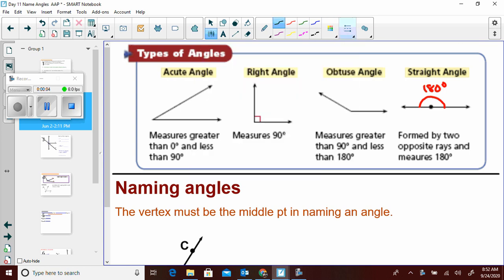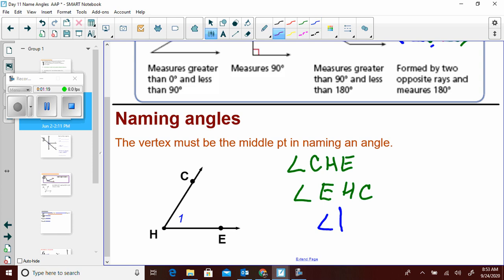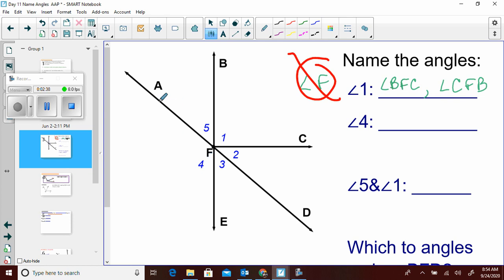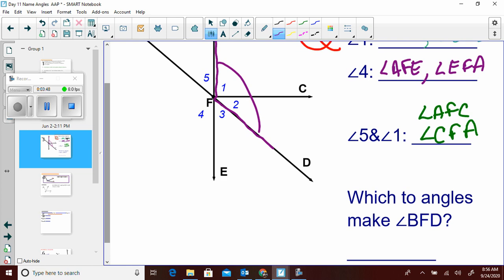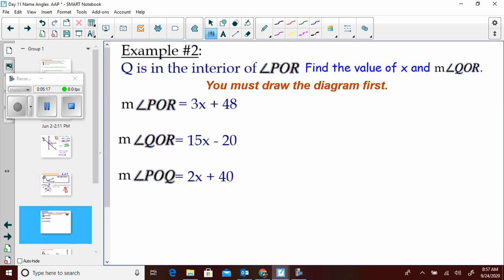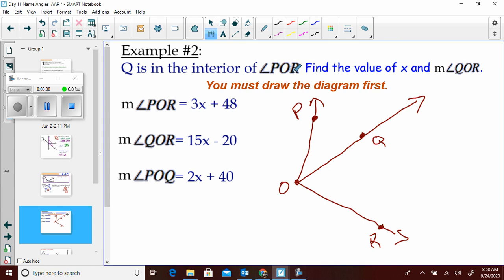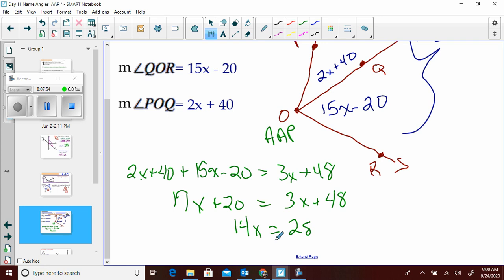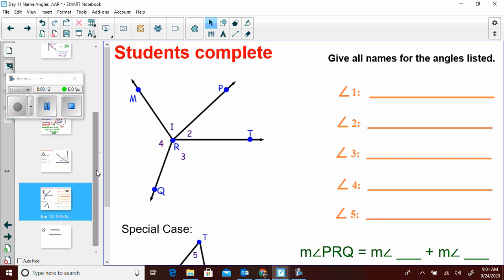Day 11 Angles and Angle Addition Property